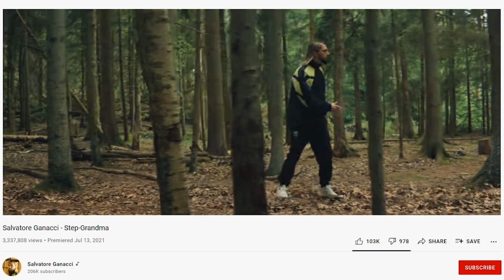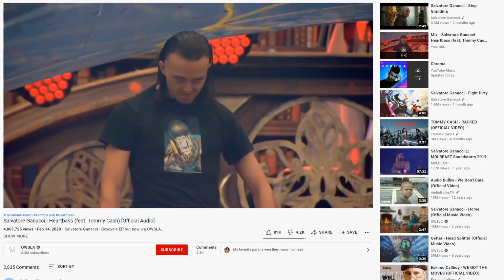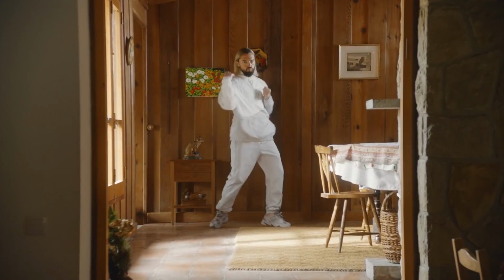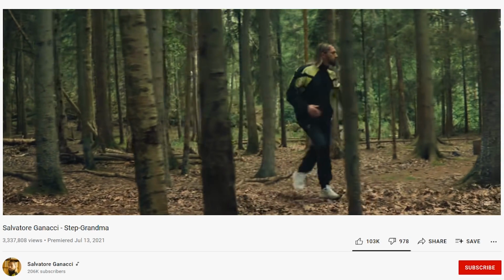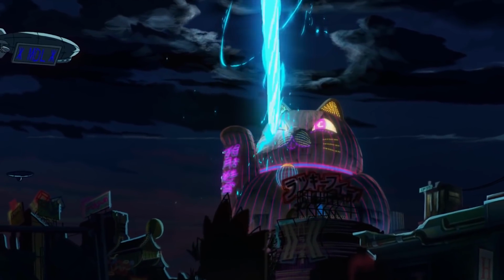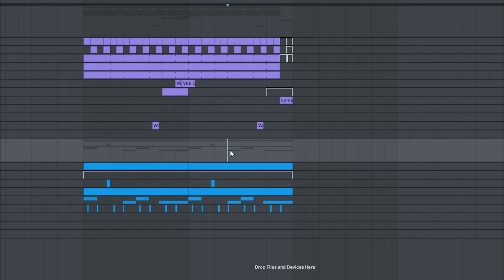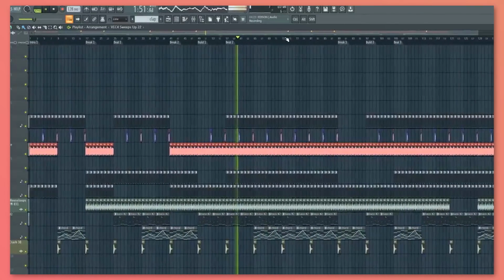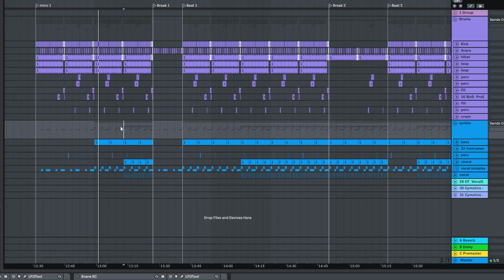HOW TO SALVATORE GANACCI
its back?